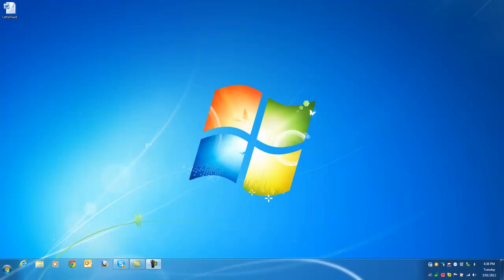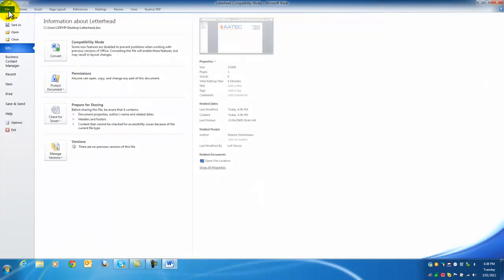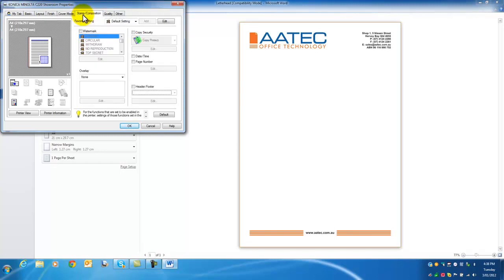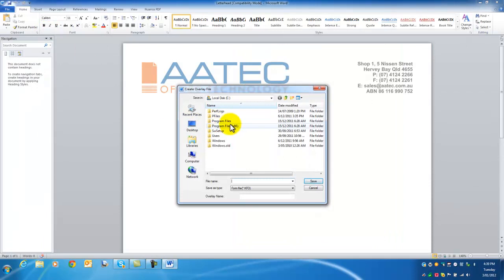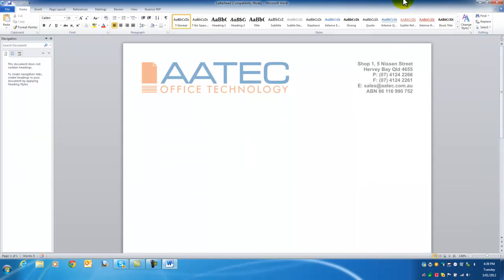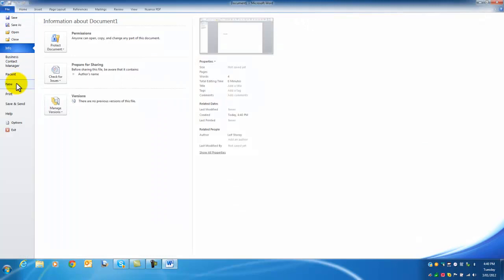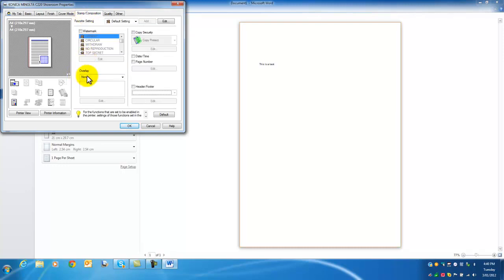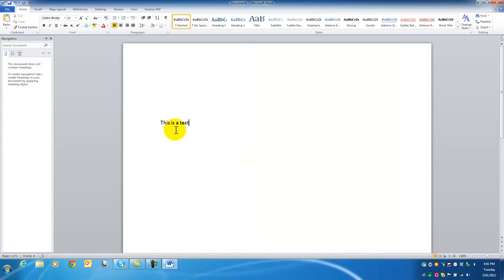How to use overlay on Konica Minolta bizhub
How to use create and use overlay on Konica Minolta bizhub series on Multifunctional Printers.